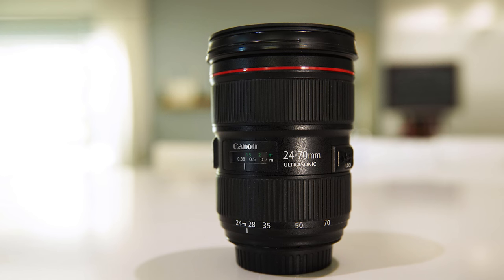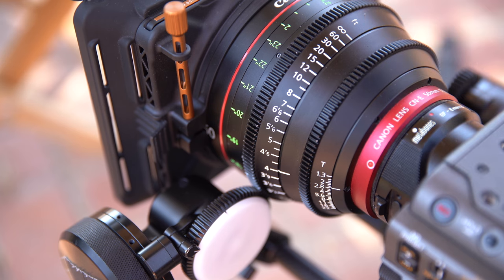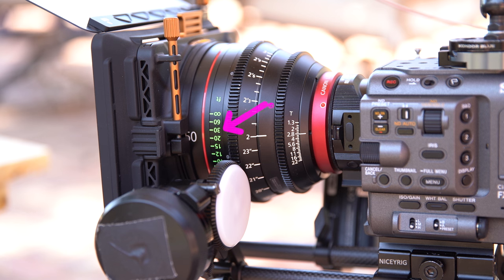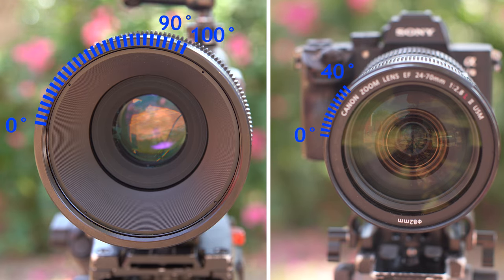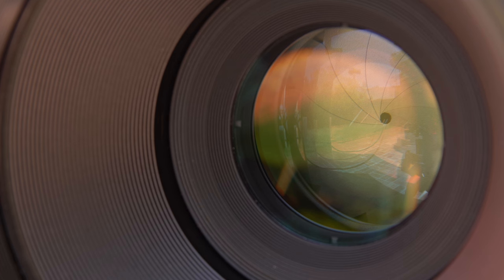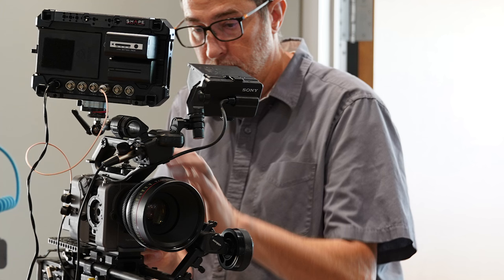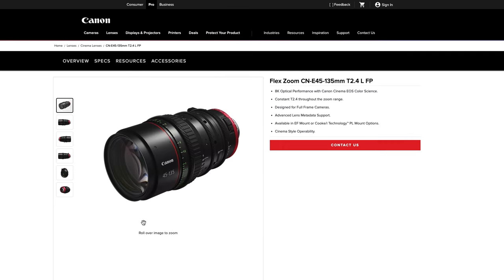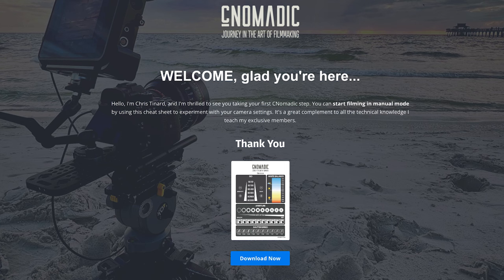Photo lens vs. Cine lens: Is the Upgrade Worth It?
Photo lens vs Cine lens
A couple of years ago, I upgraded from a $2,500 photo lens to a $5,500 cine prime lens. In this video, I share my experience with this investment and whether the jump in quality justifies the steep price. I’ll walk you through the key differences between photo lenses and cine lenses, from focus rings to aperture control, and how these differences can impact your work as a filmmaker. We’ll also discuss the pros and cons of cine lenses, including their mechanical nature, size, and cost. Whether you’re a seasoned filmmaker or just starting out, this video will help you decide if cine lenses are the right investment for you.

Chapters
00:00 Intro
00:58 What is a cine lens
01:18 Aperture ring
01:29 Follow focus
02:48 Focus range
03:12 Aperture
03:33 Glass quality
03:46 Aperture speed
04:47 Downside of cine
05:59 Conclusion